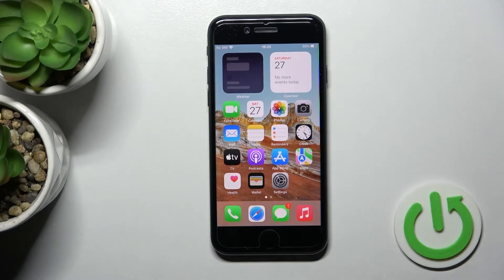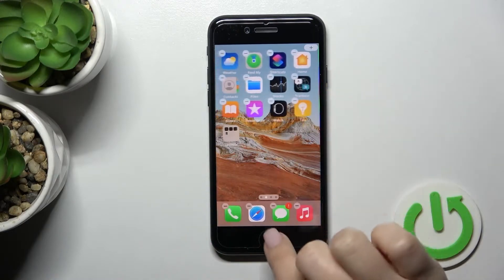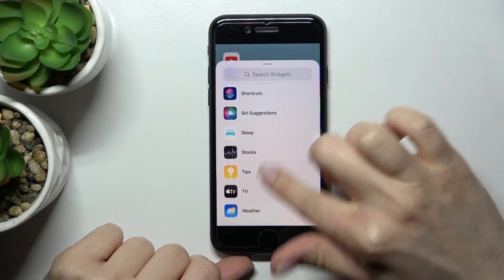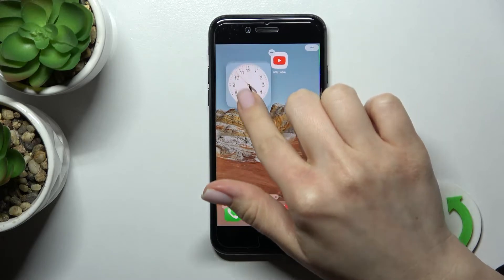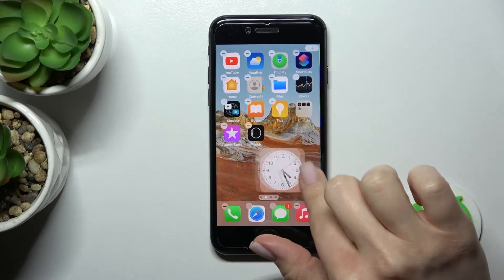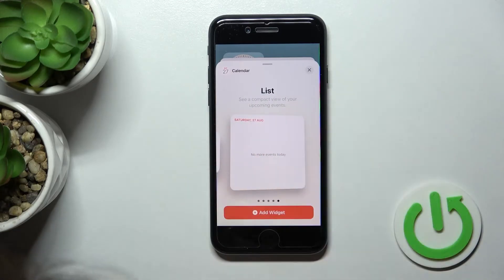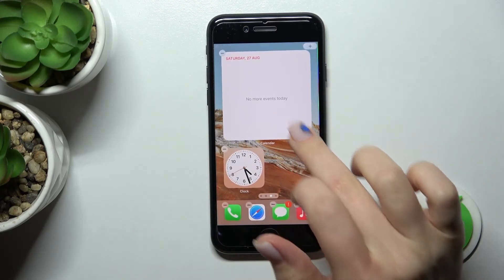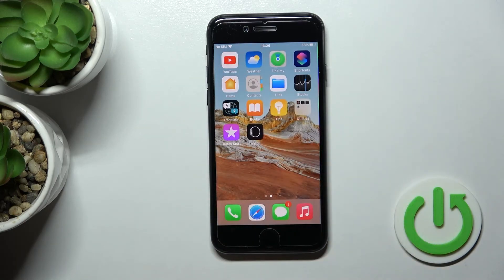How to Add / Remove Home Screen Widgets in iPhone SE 2022 – Manage Widgets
Would you like to manage widgets in your xx, but you’re not sure how to do it? In this tutorial, we’d like to show you how easily you can find a proper home screen section, where you’ll be able to manage the widgets, so either turns them on or off. So let’s follow all shown steps and customize the widgets in iPhone SE 2022.

How to add widget in iPhone SE 2022? How to add widget to home screen in iPhone SE 2022? How to enter widget list in iPhone SE 2022? How to find widgets in iPhone SE 2022? How to use widgets in iPhone SE 2022? How to remove widgets in iPhone SE 2022? How to add screen features in iPhone SE 2022? How to add home screen features in iPhone SE 2022?